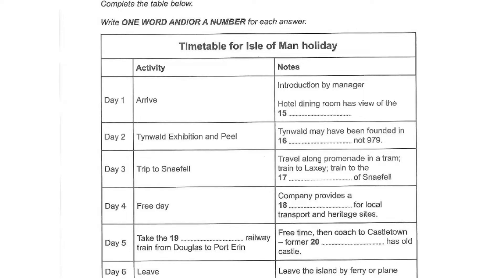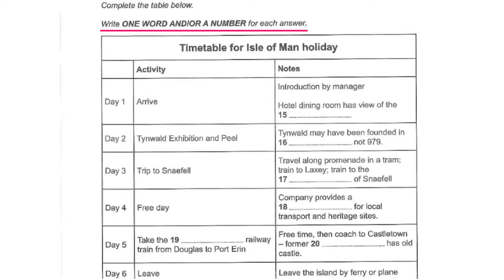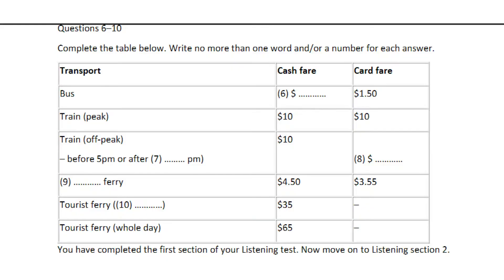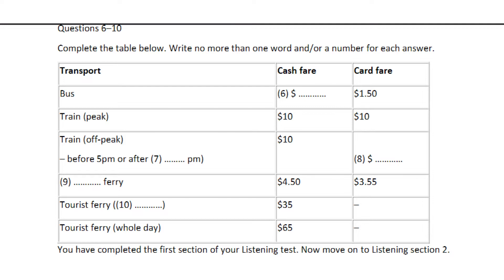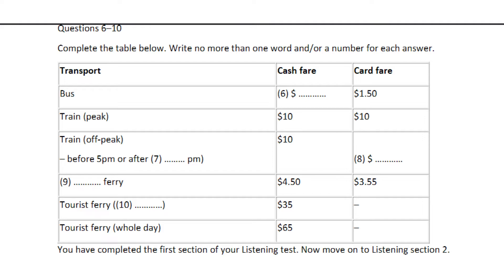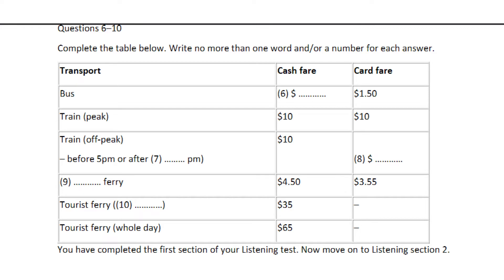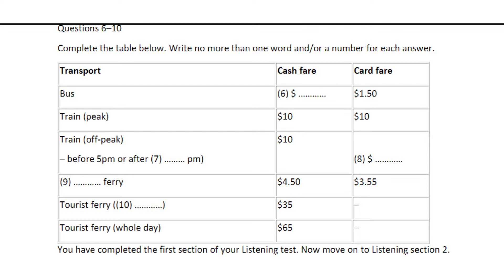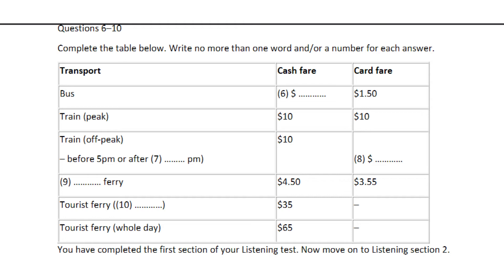How To Answer "Table Completion" Questions In The IELTS Listening Task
You can expect to get up to four different types of question formats in the IELTS Listening Task alone.

One constant is the "Table Completion" task. Today, we take a deep dive into how to answer these kinds of questions.

Tuteria IELTS Band 8 Academy, we have helped over 10,900 people including students, married couples, and working professionals get an IELTS Band 8.0 or more in their first sitting.

Get started with our FREE IELTS WhatsApp study group. You will get access to:
Free lessons on all 4 IELTS modules - Reading, Listening, Speaking and Writing
Additional tips for each IELTS module
Free audio recordings from our certified IELTS expert for all modules
Free PDF materials for all IELTS modules EVERY DAY
Daily Q and A session that answers all your IELTS questions
A live zoom session with our certified IELTS instructor will hold EVERY DAY

👉 Ready to score 8.0 in IELTS?
Want to access the ultimate IELTS band 8.0 course, made specifically for Nigerians and Africans?

We have created specially curated courses that cover all 4 modules of IELTS in
Over 35 classroom-tailored video lessons
25+ hours of instruction
Pre-assessments
Live worked examples
Exclusive essay analyses for writing tasks 1 and 2 (General and Academic)
In-class mock tests and exercises
Attention-tracking quizzes
Tip flashcards
Writing and speaking samples and audio recordings
Simple exam strategies for both General and Academic Training
Confidence to perform well on the test date
Time management strategies
Real IELTS past questions

You can choose individual courses on just the aspect of IELTS you want at VERY AFFORDABLE rates.
This is a one-time purchase only deal. You get LIFETIME access once you purchase any of the courses.

We promise to answer all your questions and provide help when needed.